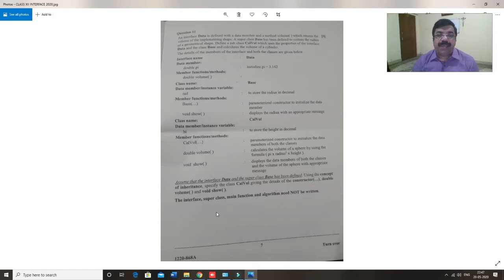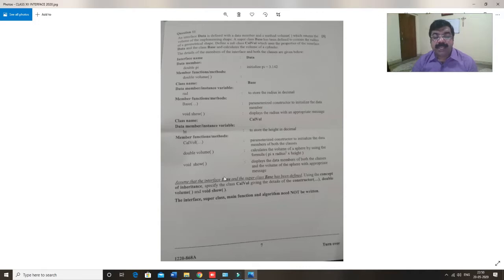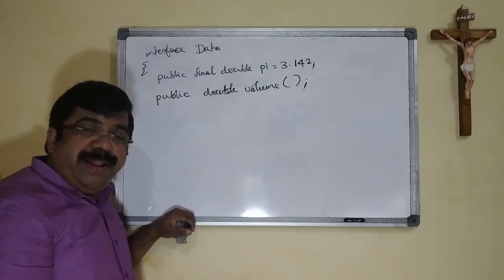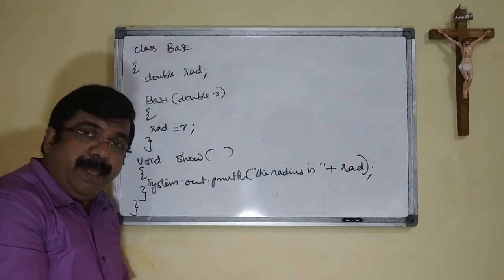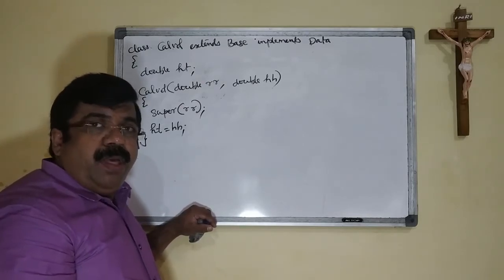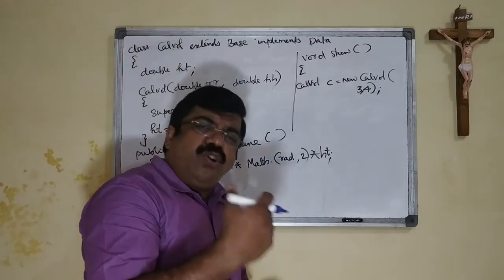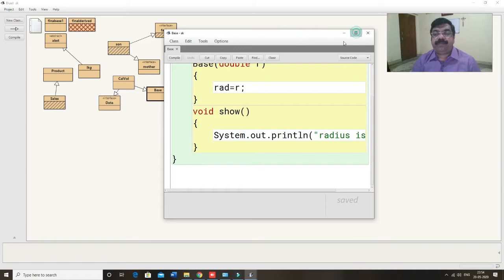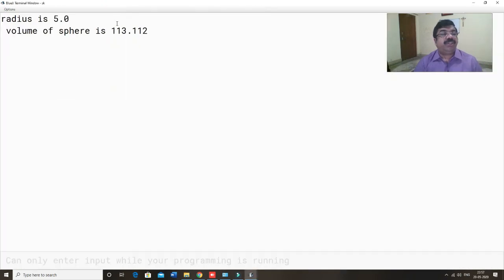CTS XII 9 NEW